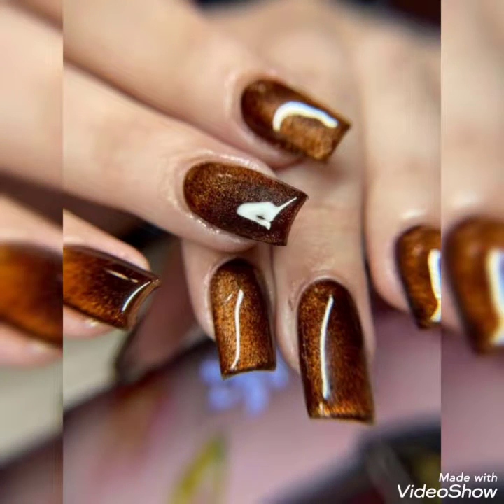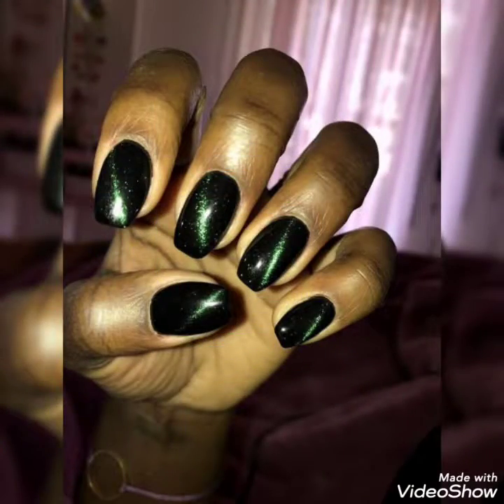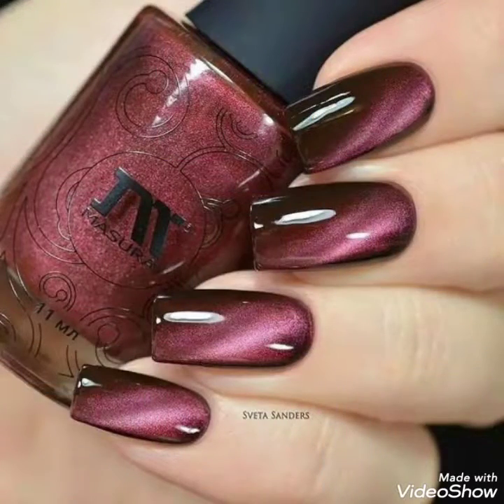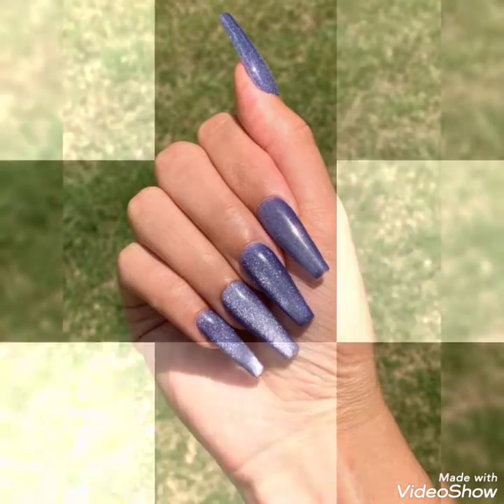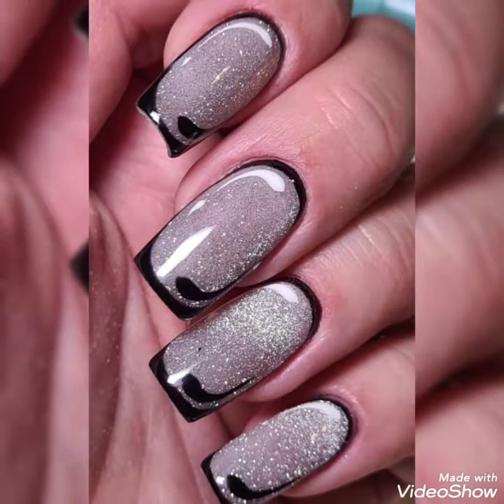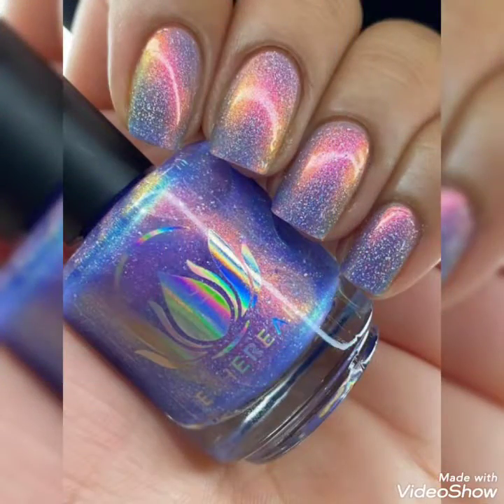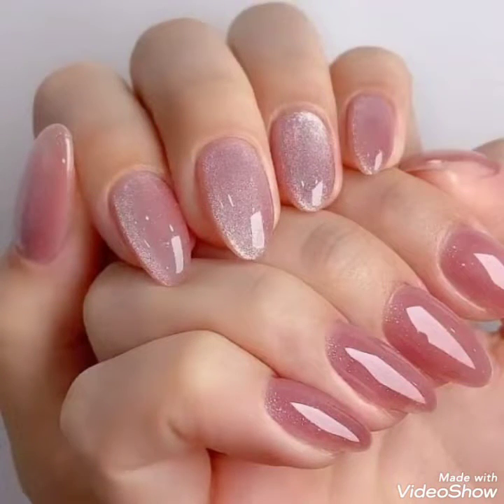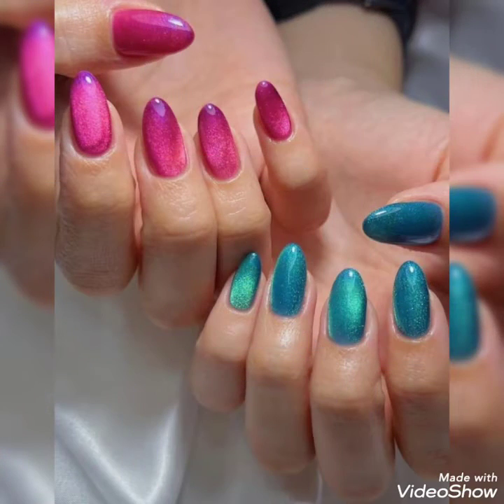50 wonderful cat eye Nail art ideas// DIY easy trendy Nail art design//